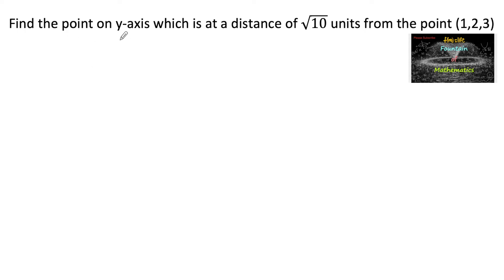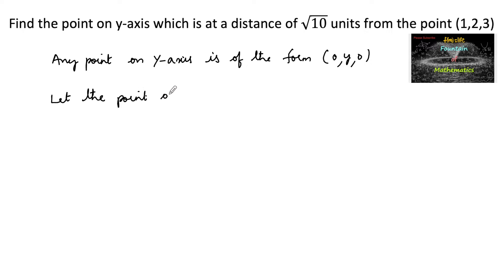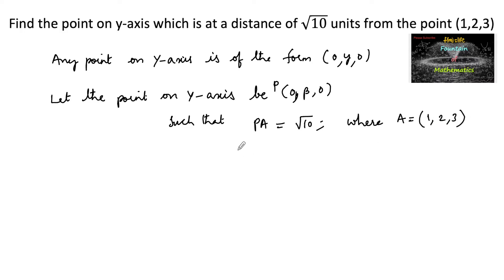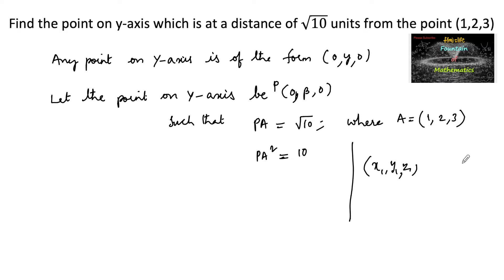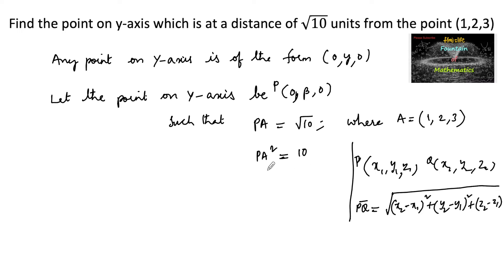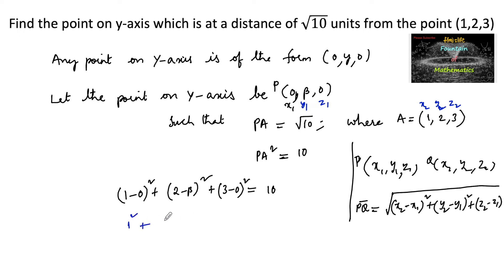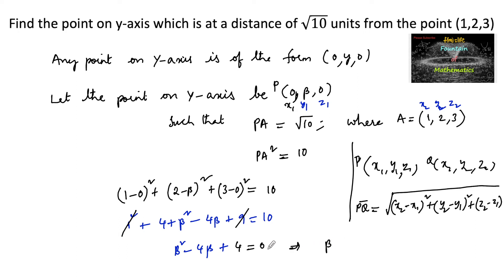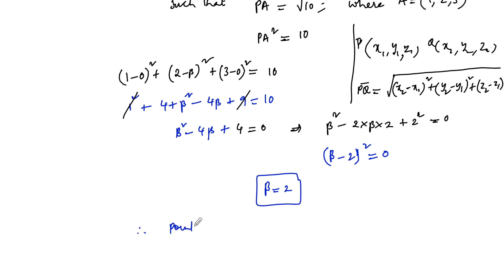Find the point on y-axis which is at a distance of √10 units|RD Sharma|11|Term|3D Geometry|VSAQ|2021